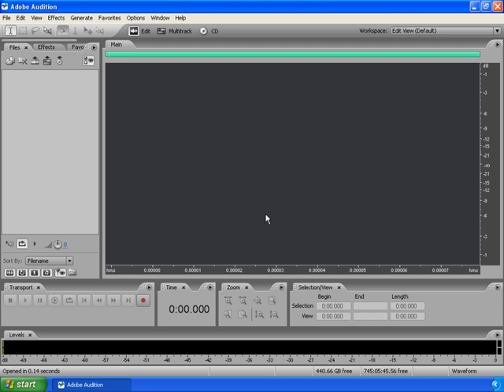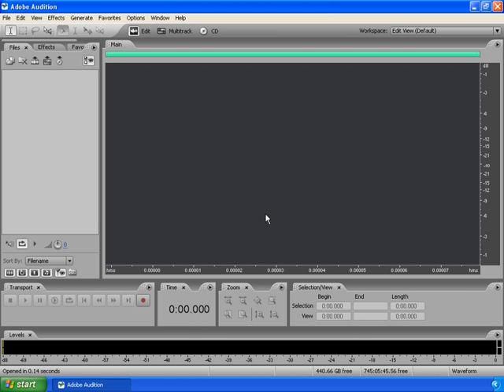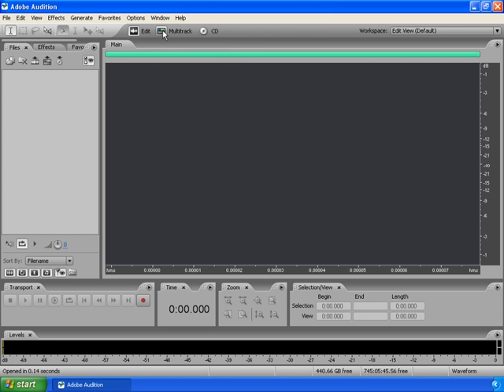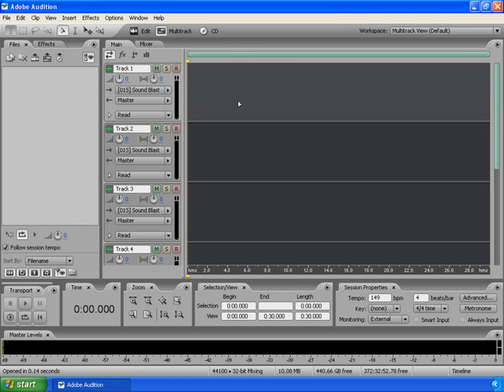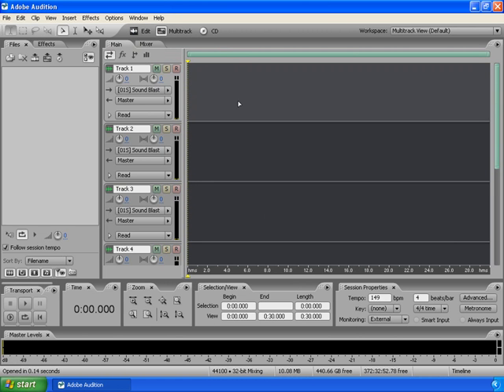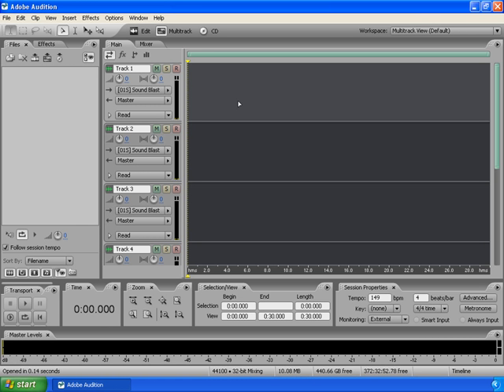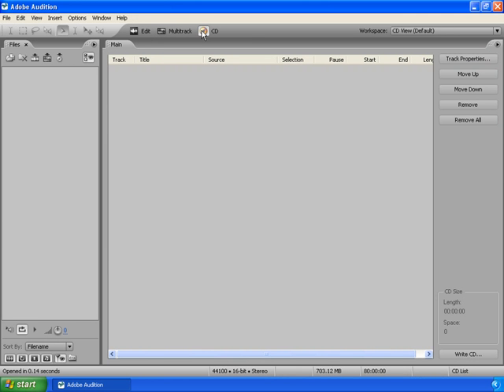تعليم ادوبي اديشن الاصدار الثالث من بسام هاني 02.mov.mov